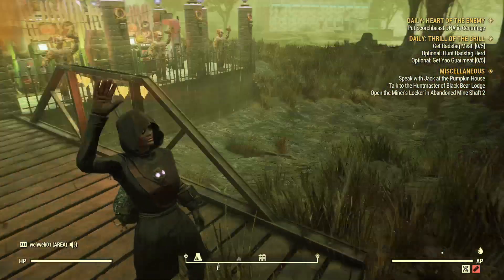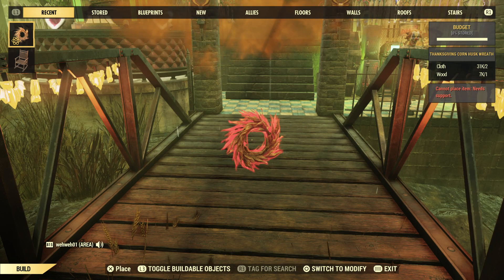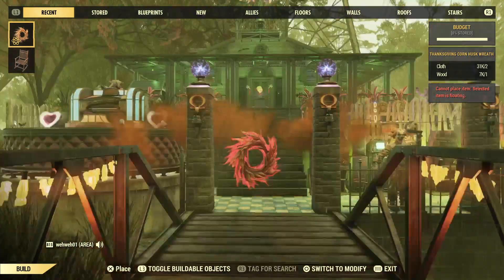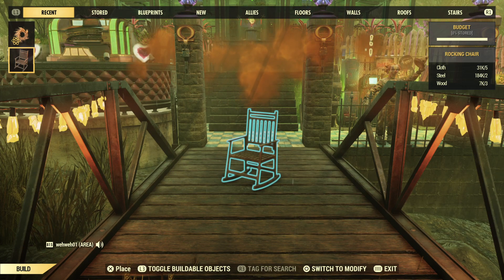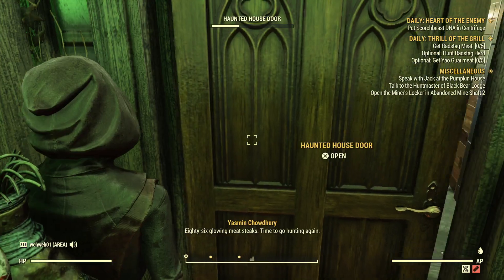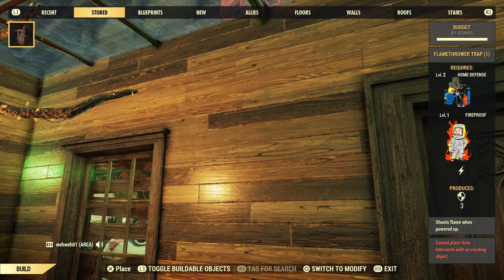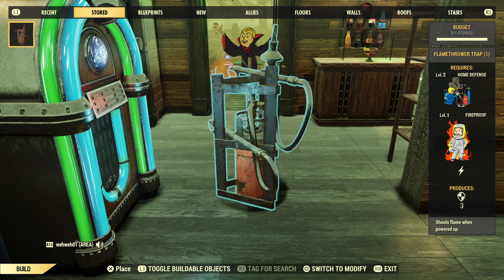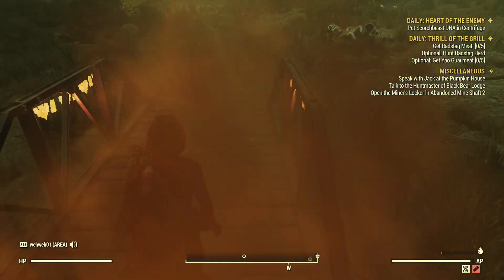Fallout 76 | Bad News! Bad Camp Budget Glitch!